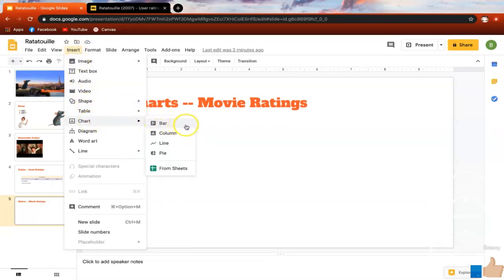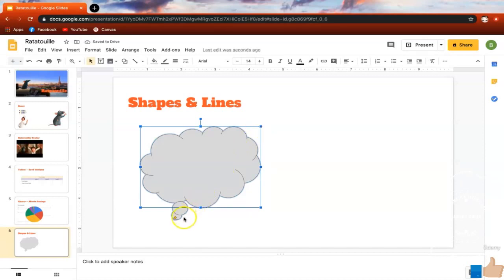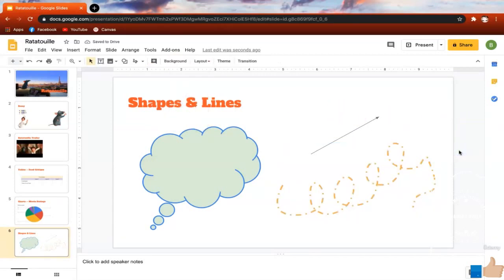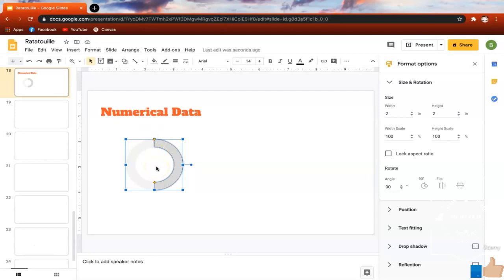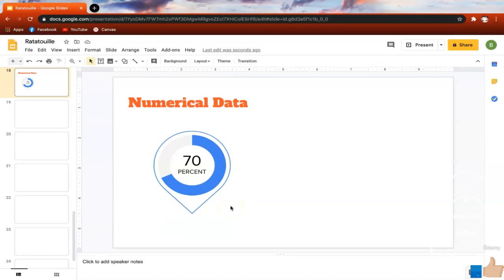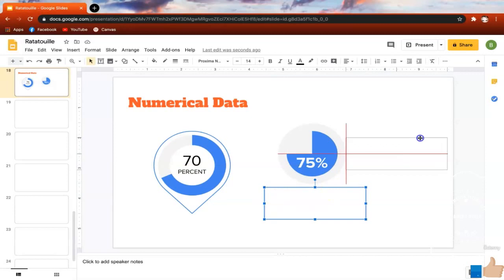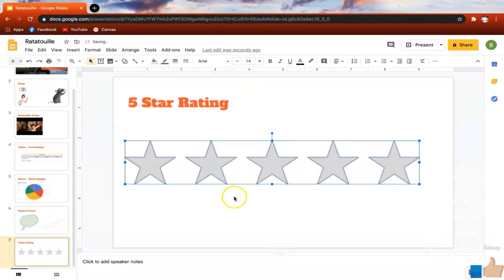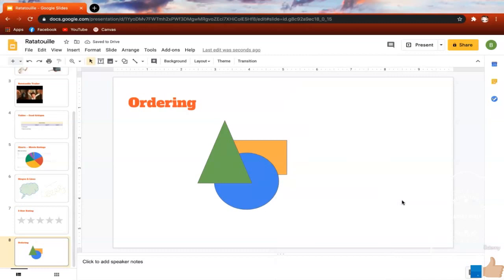Google Slides 1.0 Tutorial